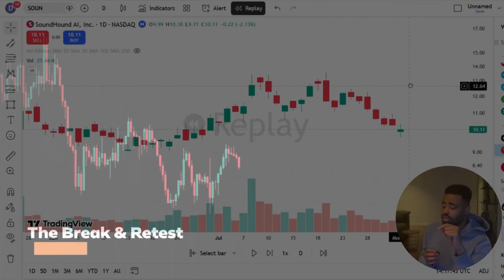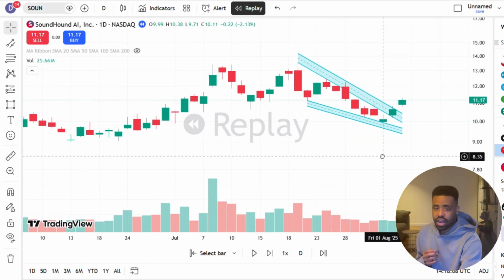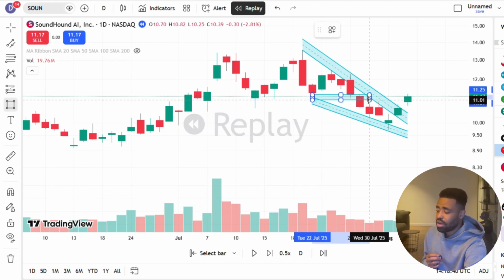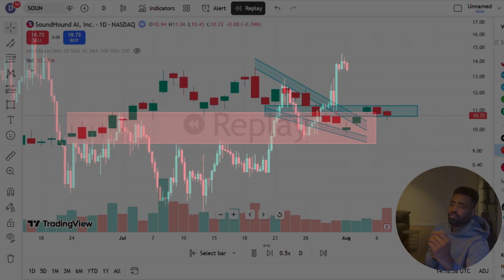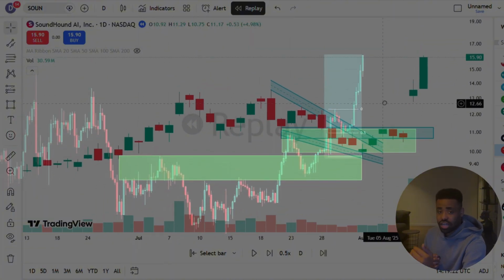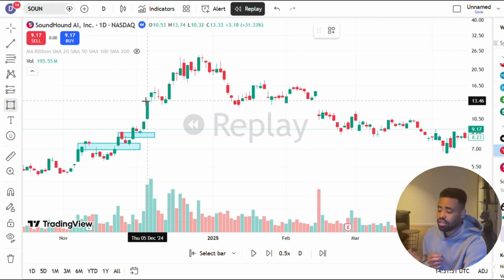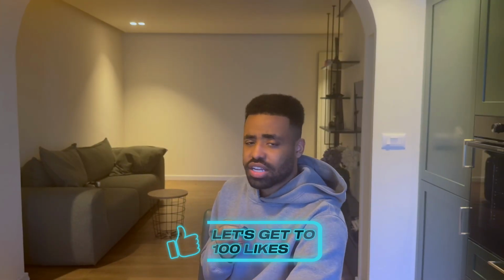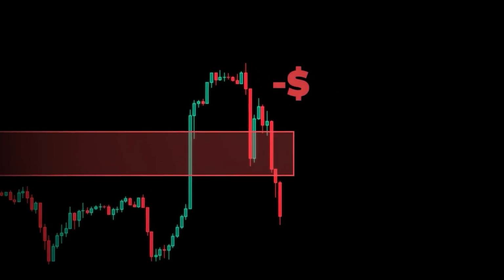Why You Keep Missing Breakouts (And How to Catch Them Early)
💬 Apply To Join The Community